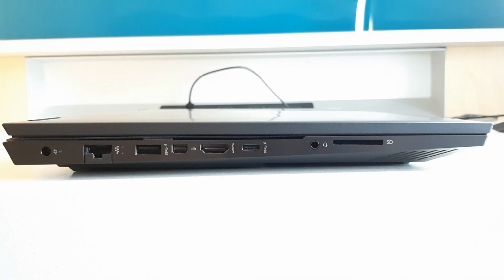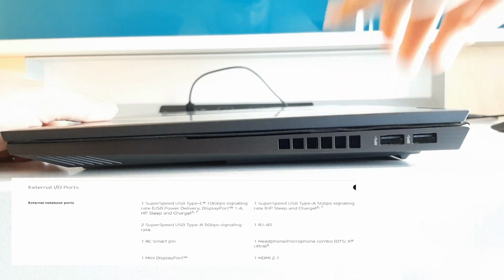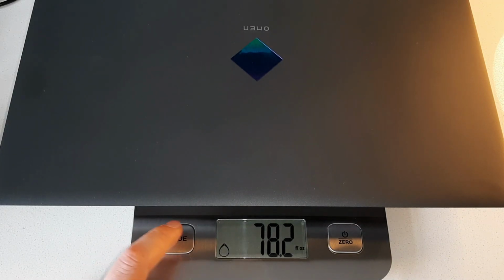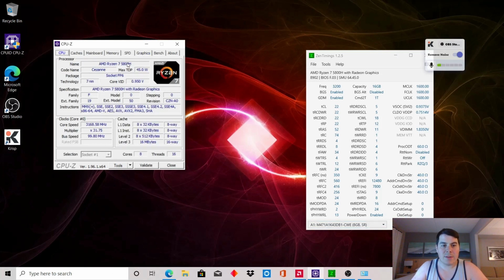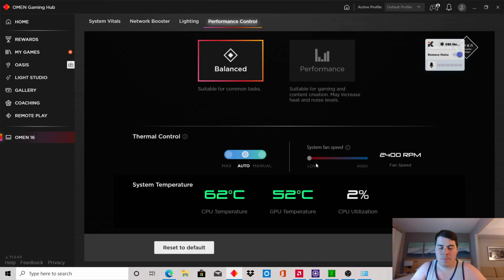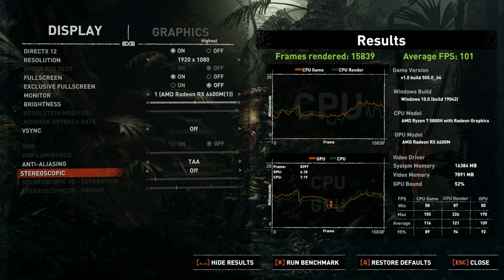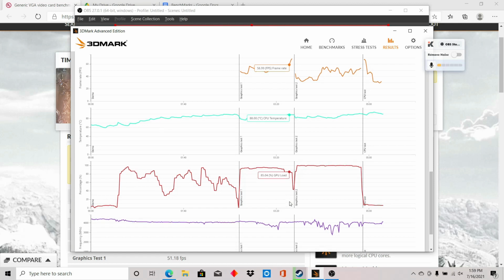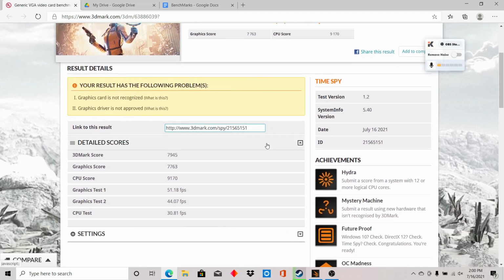HP Omen 16 AMD Ryzen 7 5800H Radeon 6600M Unboxing initial review and benchmarks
Link to all my Bench Marks / Stats

0:00 Unboxing
2:00 Ports
3:00 Chassis, Build Quality, and weight
5:00 Software, Hardware
6:00 Fan Noise, Speakers, and Screen
7:20 Gaming, Benchmarks